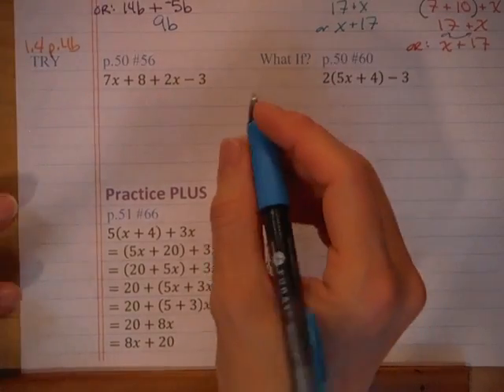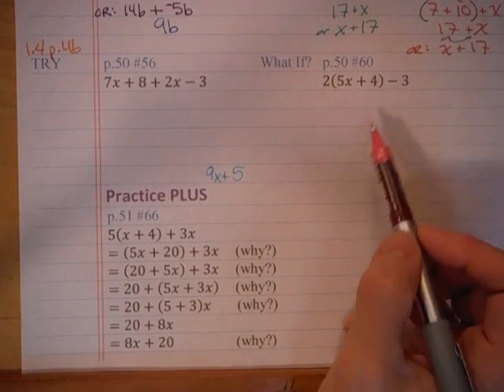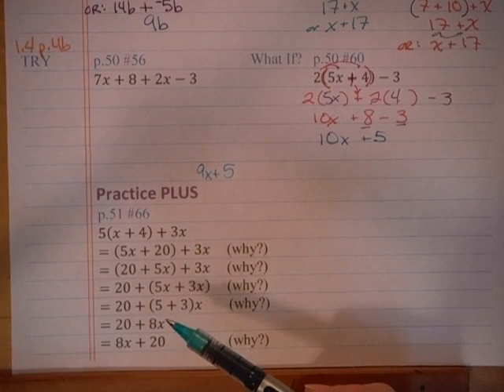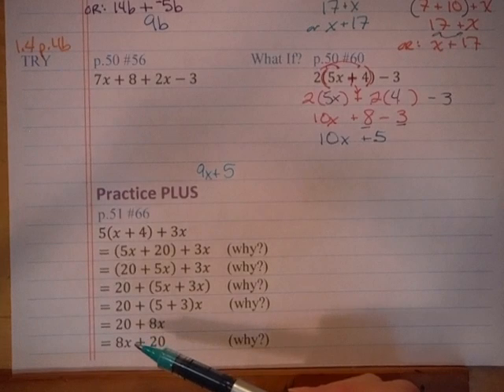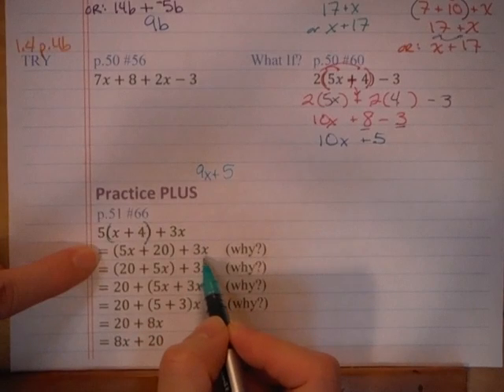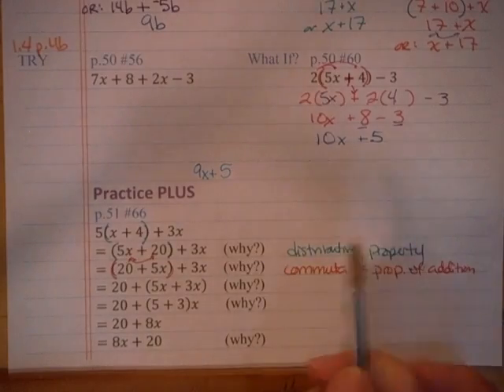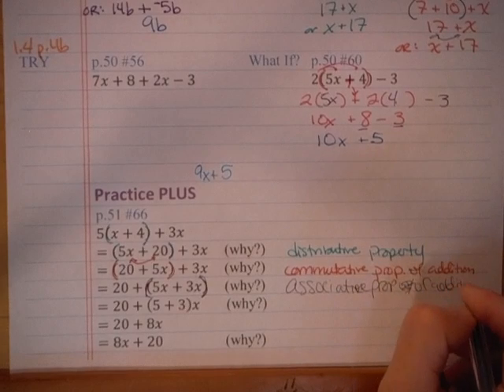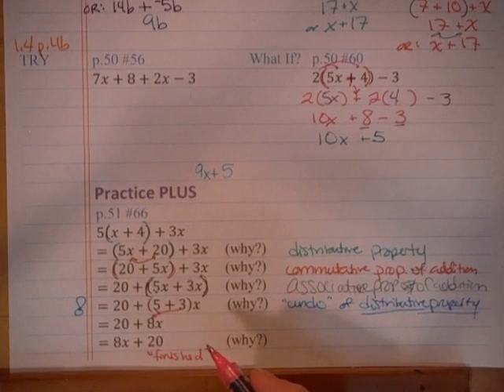1.4 notes p.4b